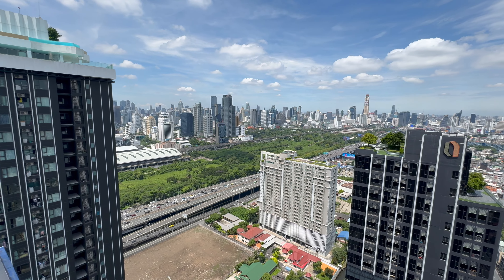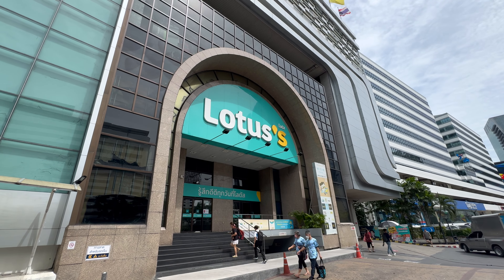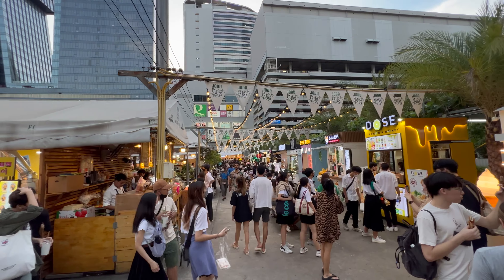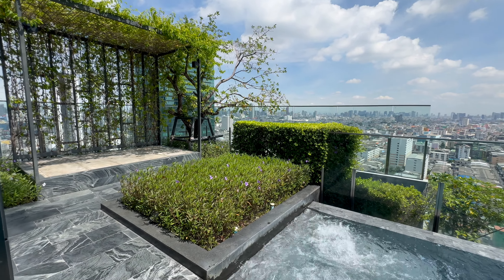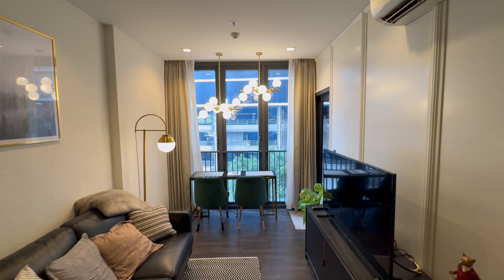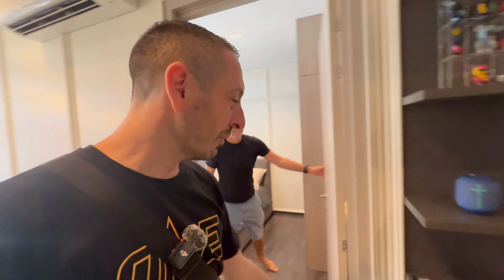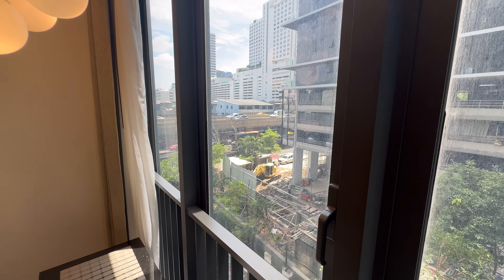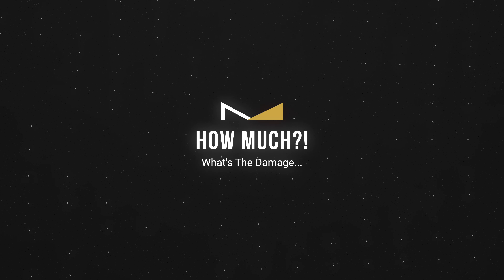Luxury Bangkok Condo In Rama 9: The Line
The Line condo in Rama 9 Bangkok is one of the best condo units in the whole of Rama 9 after me spending months searching condo units just 1 year ago! Im happy to share with you another subscribers unit on the channel!

**Consultation Service?!**
Moving to Thailand? Planning a big trip? Perhaps want to become a YouTuber!!! (Terrible Idea haha)

🛠 Services I ACTUALLY use:
🏨 Hotels: Bookings, Agoda and AirBnb

⚙️ Gear I use:
Canon R5
Canon 15-35mm